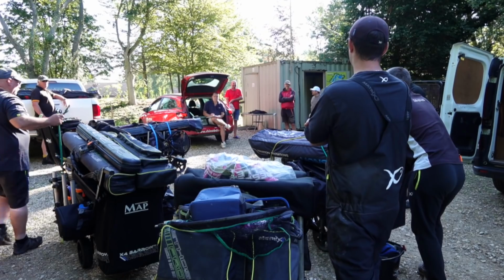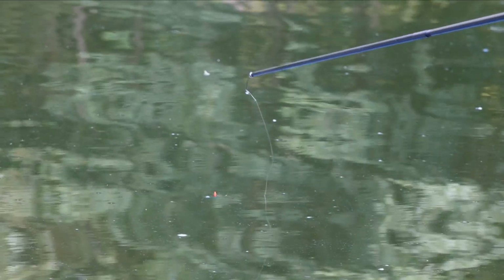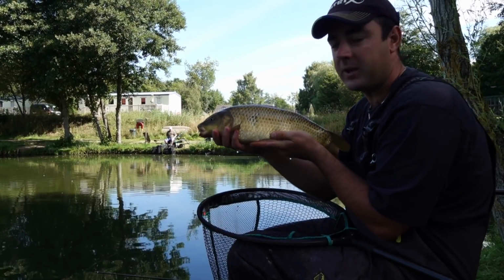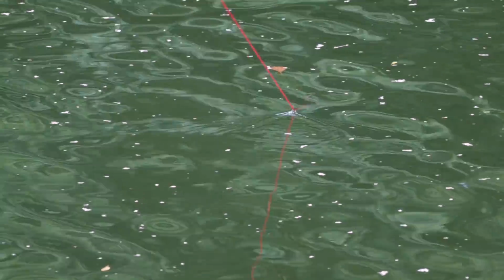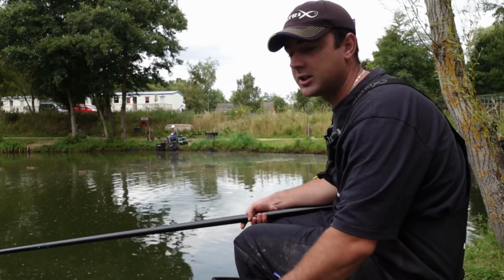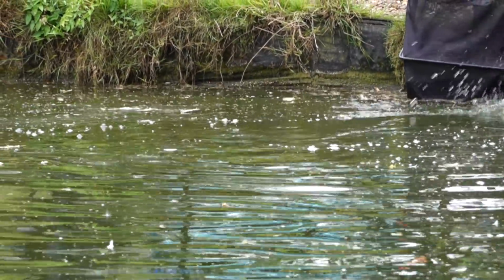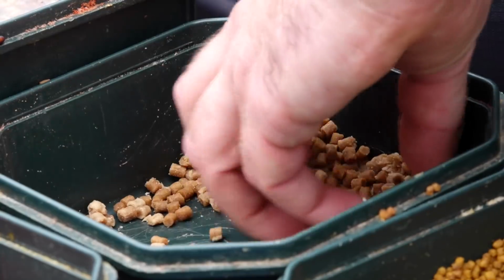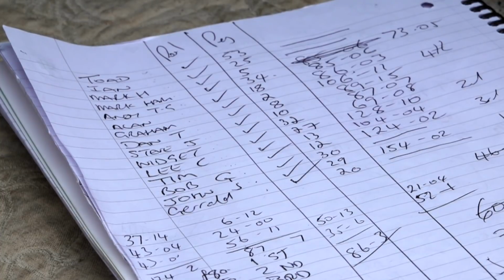Match Fishing - Fishing An OPEN MATCH!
For this latest episode we're back at Reepham fisheries for one of their Tuesday open matches!

Pitting our wits against 15 other anglers, we filmed the whole thing from start to finish to give you an idea of the thought process and decisions Steve makes in a match fishing situation.

To find out exactly how we got on and to see if Steve managed to get amongst the money, then watch the latest episode from the waters edge…

Tight Lines